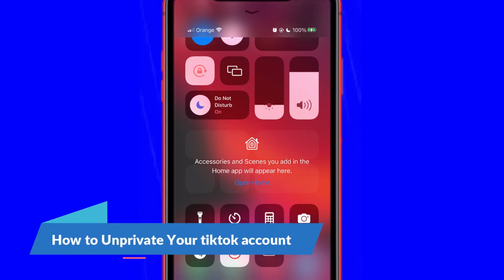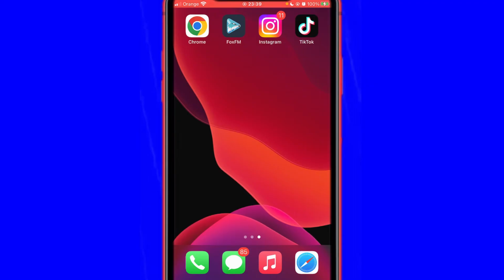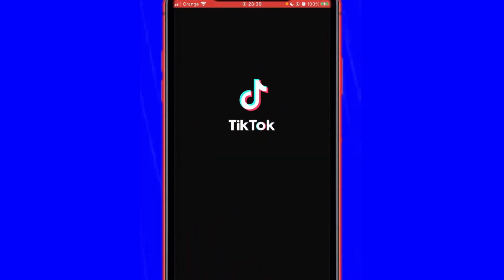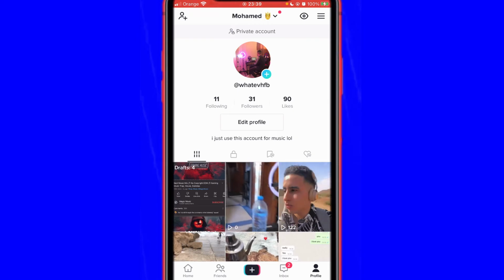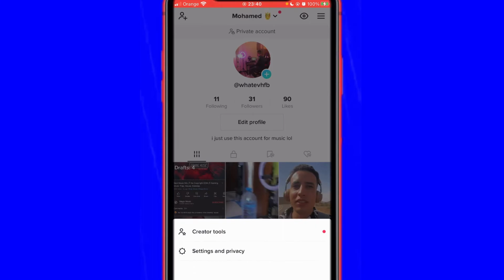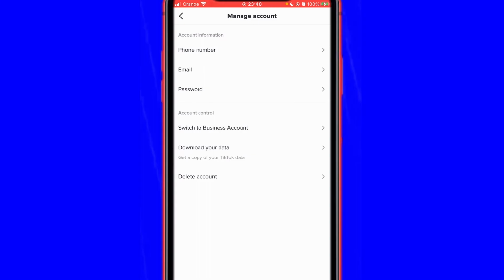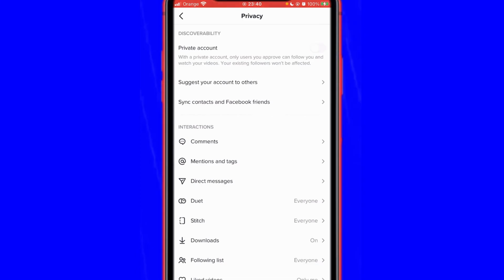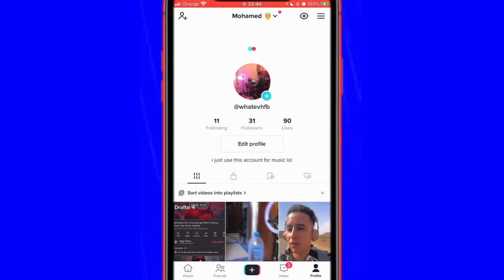How To Unprivate Your TikTok Account 2024 (New Update) | Make TikTok Account Private To Public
In this video I'll be showing you how to un private Tik Tok account as well as make TikTok account private to public

TikTok is an inherently public platform, but that doesn't mean accounts can't be private. The current darling of the social media world rewrote the rules on how users' home feeds are populated, serving its short-form video content by algorithm only rather than by what friends or connections are posting. It's a formula that's worked, with TikTok boasting somewhere north of 800 million monthly active users, but not everyone may want 800 million people able to view their profile.

If you are under 16 that's why you have a private account
TikTok users aged under 16 will have their accounts automatically set to private, as the app introduces a new series of measures to impose ...
External users will also be prevented from downloading any videos created by under-16s. TikTok shared a statement, hoping that these changes will encourage younger users to ‘actively engage in their online privacy journey’.